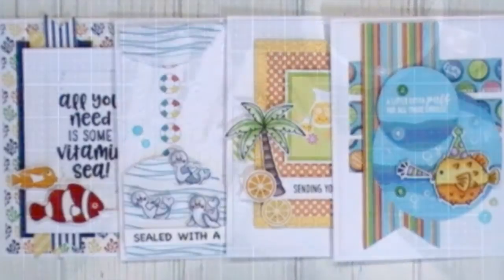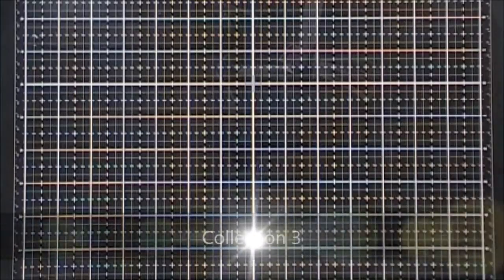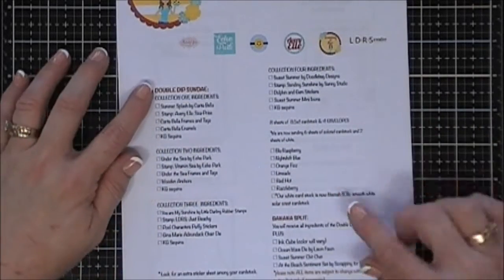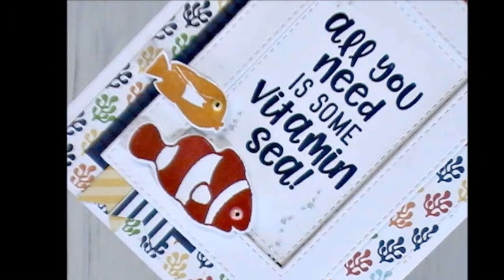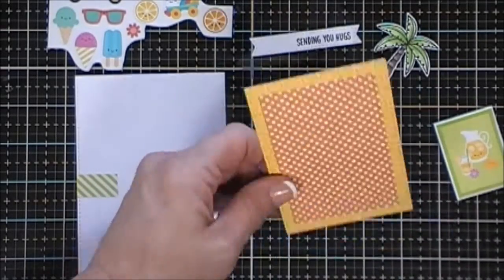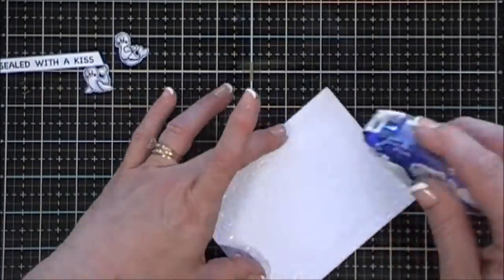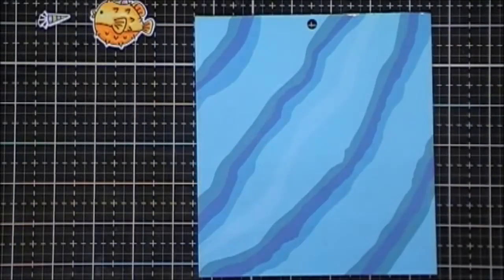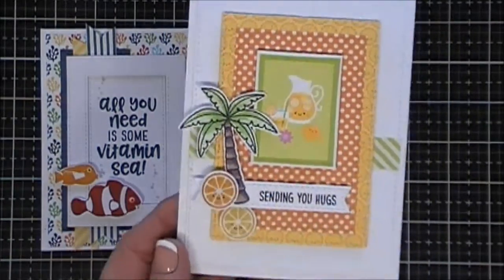Unboxing + 4 Cards / Flavor of the Month Card Kit / June 2018 / At the Beach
Hello Crafty Friends!  Tina here from Cards and Coffee Time:)  It's Reveal day for the SFL FOTM Kit June 2018.  This month's theme is called "At the Beach" and it is filled with lots of fun!  Today I am sharing the Unboxing and 4 cards I made with the sketch sheet.  To celebrate this release SFL is having a Blog Hop with lots of wonderful projects for you using this amazing kit!  Please Join Us for some Beach themed fun!!  Grab your coffee friends and let's get to crafting!!  Have a wonderful day!  Hugs, Tina